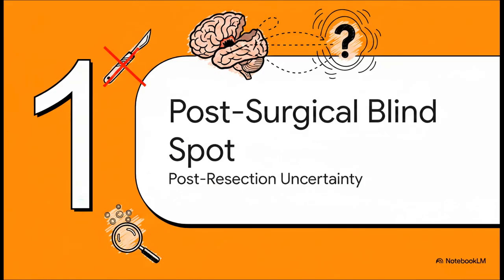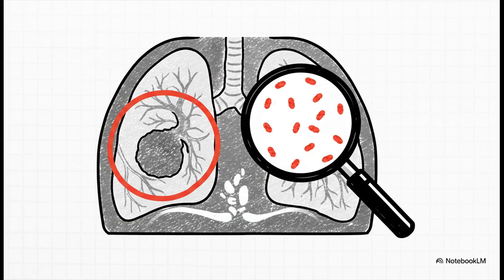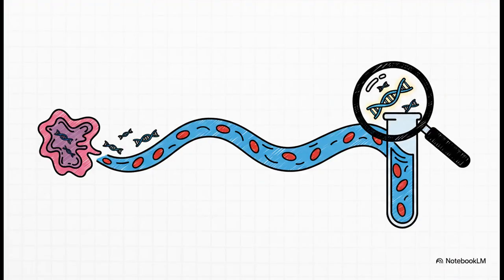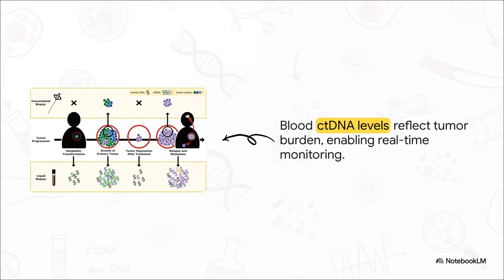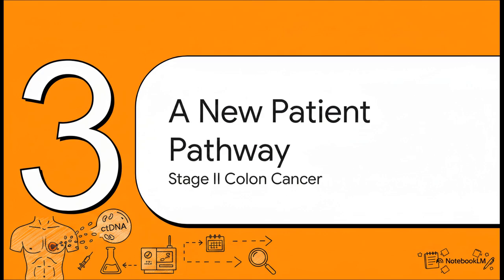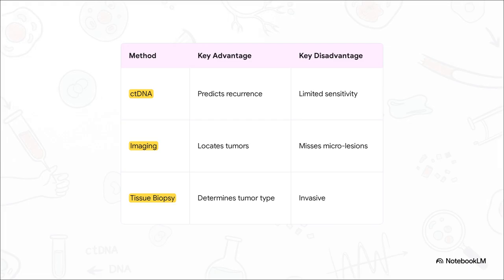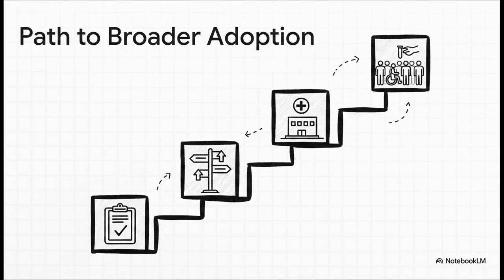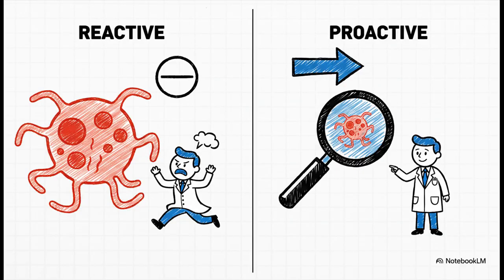ctDNA & Minimal Residual Disease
Sensitivity and Specificity: Detecting small, early-stage tumors remains difficult because they shed very little DNA
False Positives: Non-cancerous conditions, such as clonal haematopoiesis, can introduce mutations into the bloodstream that mimic tumor signals, leading to patient anxiety and unnecessary follow-up
Cost and Infrastructure: ctDNA sequencing remains expensive, and broad adoption requires significant investment in laboratory infrastructure, workforce training, and clear clinical guidelines